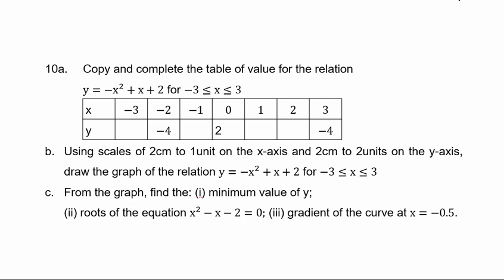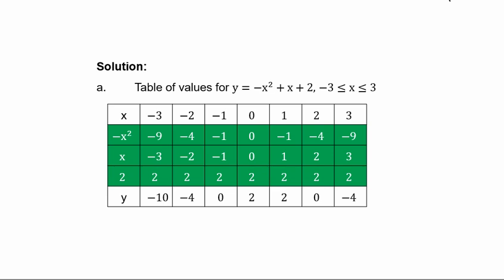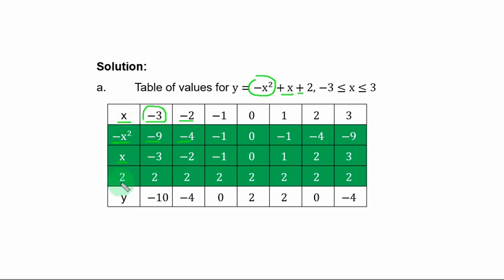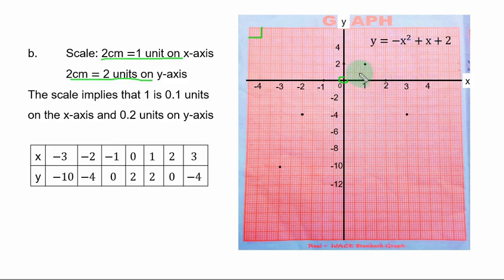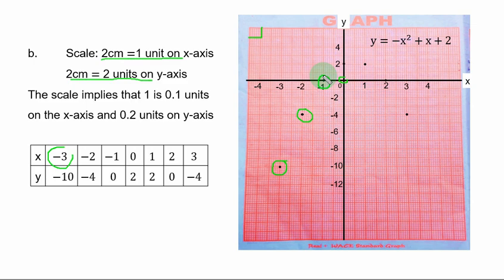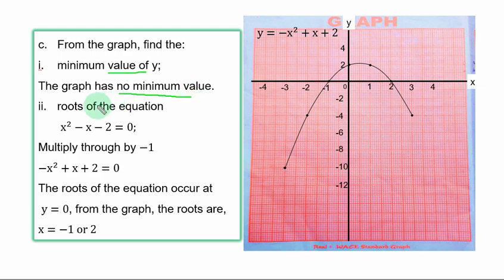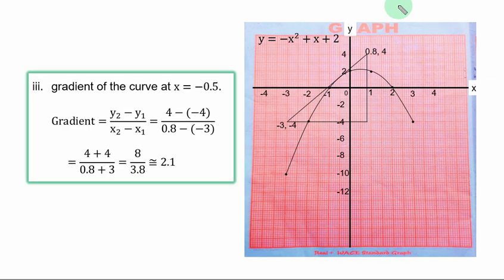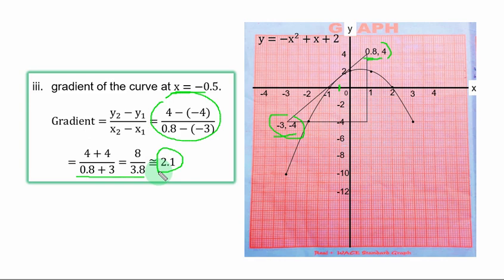WAEC Mathematics 2010 Theory Question 10